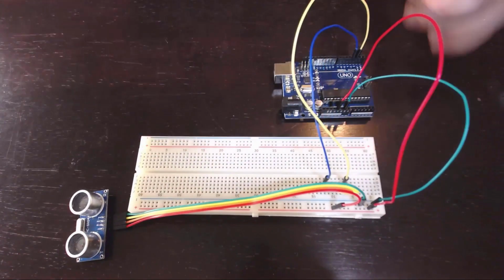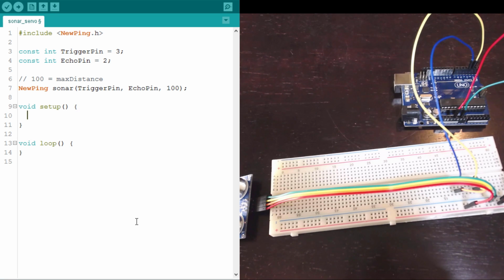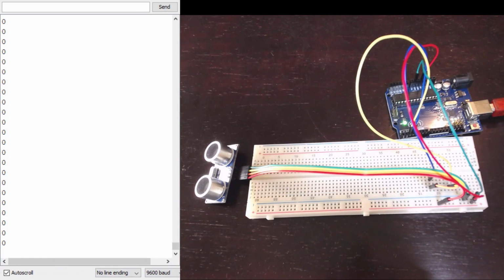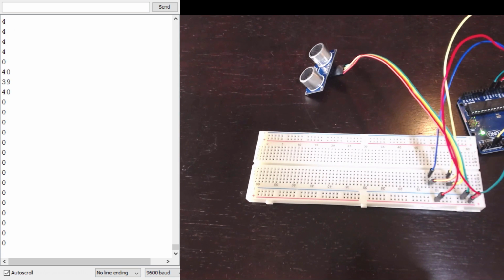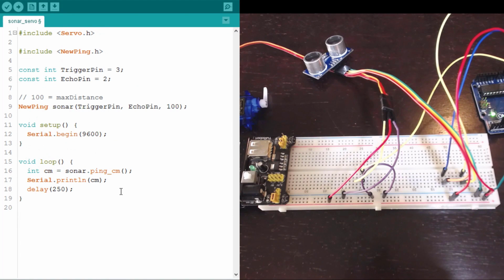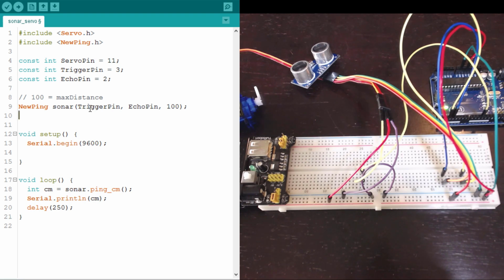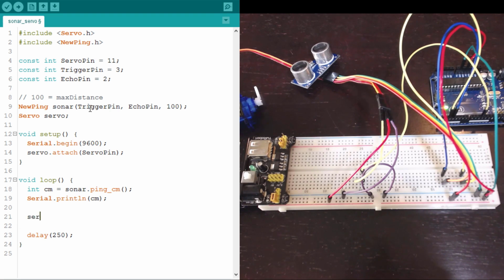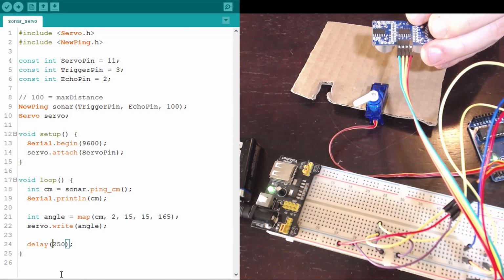Control servo with ultrasonic distance sensor and Arduino Uno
The HC-SR04 measures distances with precision down to 1 centimeter or below. We can use these measurements to control other devices, such as a servo for robot obstacle avoidance.

We'll be using the NewPing library, which is hosted on BitBucket